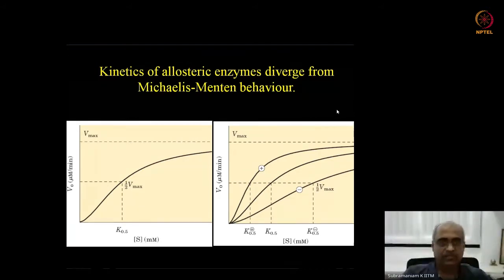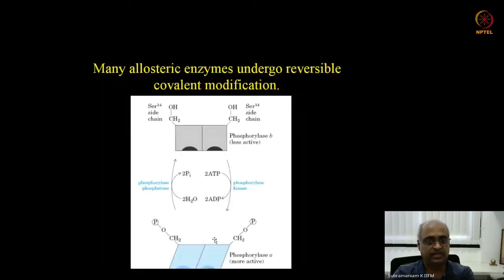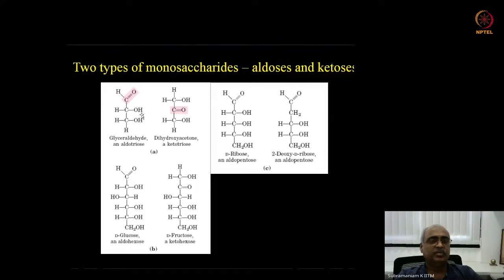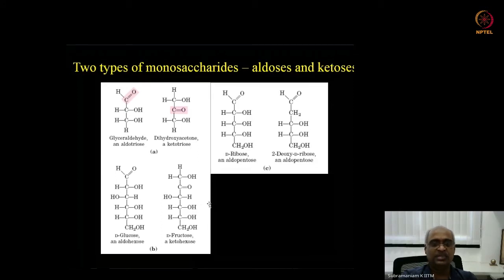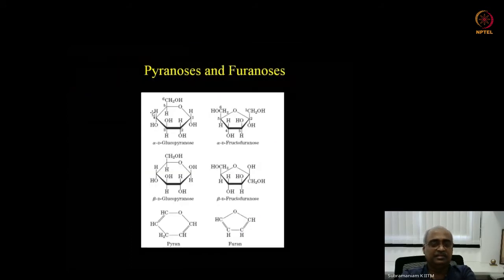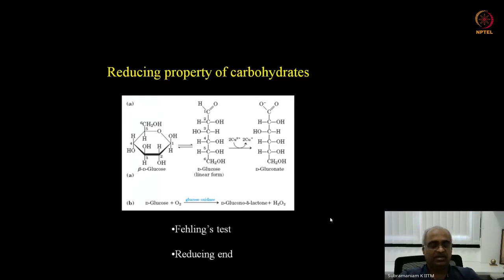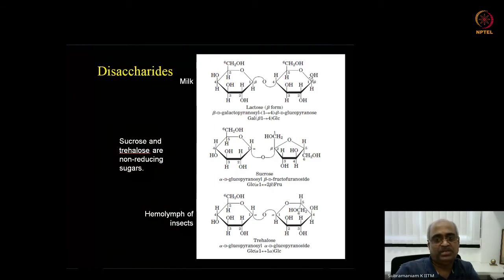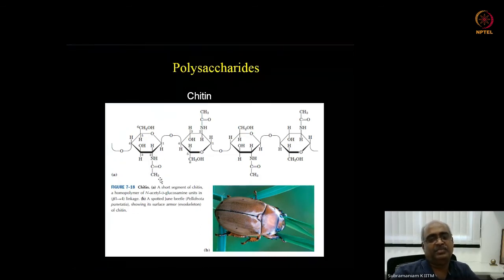Enzymes (Part 5/5) and Carbohydrates (Part 1/2)